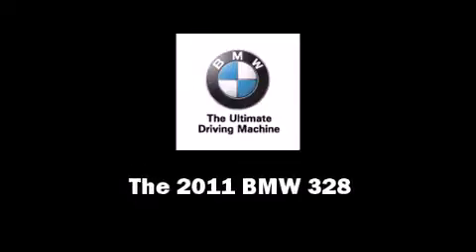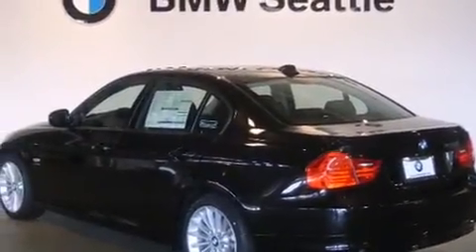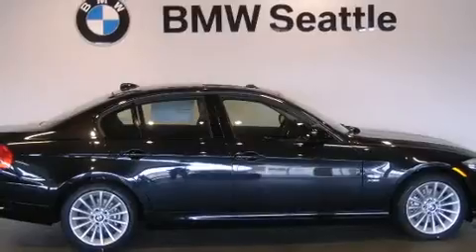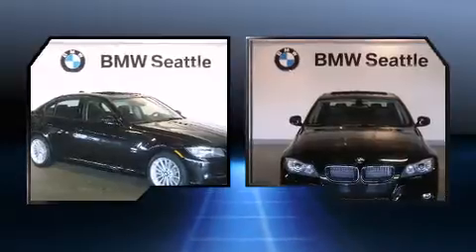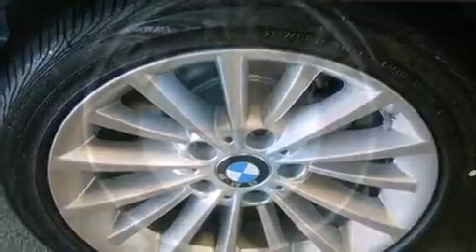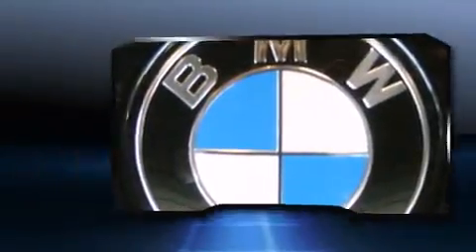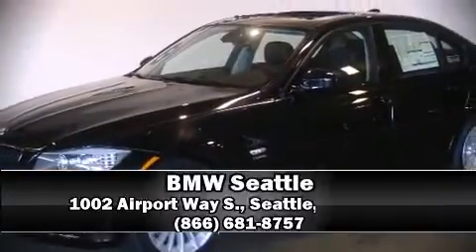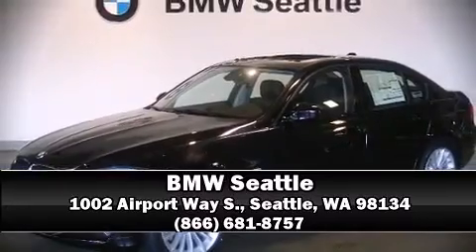2011 BMW 328i xDrive w/SULEV in Seattle, WA 98134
BMW Seattle
1002 Airport Way S.

Discerning drivers will appreciate the 2011 BMW 328. This 4 door, 5 passenger sedan offers the features and options for which you've been searching. Under the hood you'll find a 6 cylinder engine with more than 230 horsepower, providing a smooth and predictable driving experience. Top features include front dual zone air conditioning, delay-off headlights, 1-touch window functionality, a trip computer, telescoping steering wheel, rain sensing wipers, power windows, and remote keyless entry. Everything is where it ought to be, from the dashboard controls to the door locks and window controls. BMW also prioritized safety and security with features such as: dual front impact airbags, front SIDE impact airbags, traction control, brake assist, anti-whiplash front head restraints, ignition disabling, and 4 wheel disc brakes with ABS. Sophisticated all wheel drive technology maintains a firm grip on the road. We pride ourselves in the quality that we offer on all of our vehicles. Please don't hesitate to give us a call.